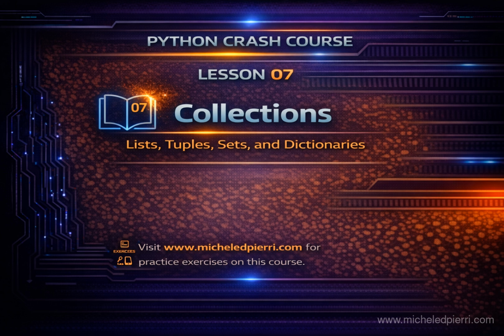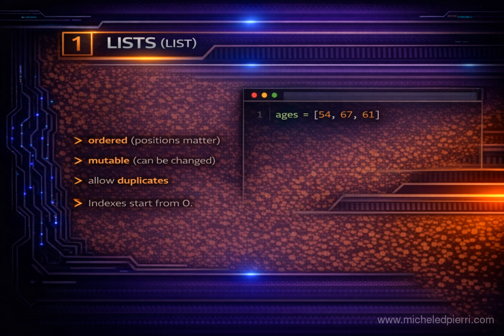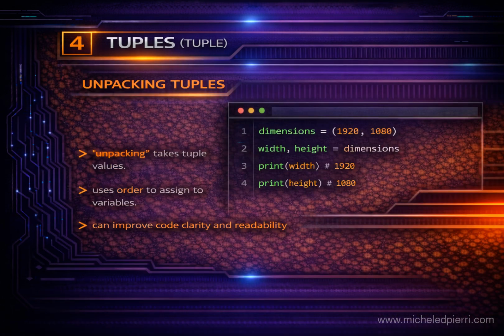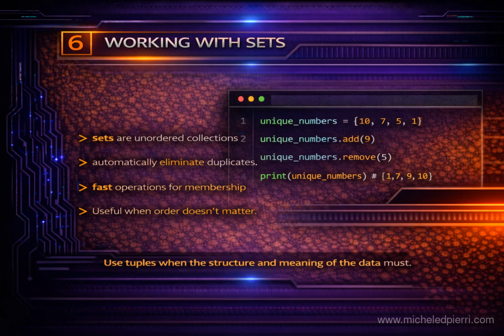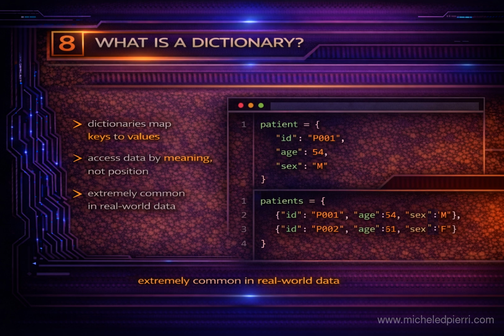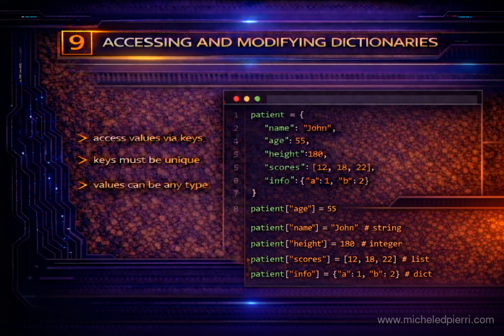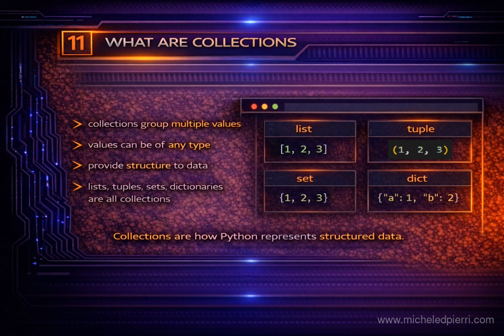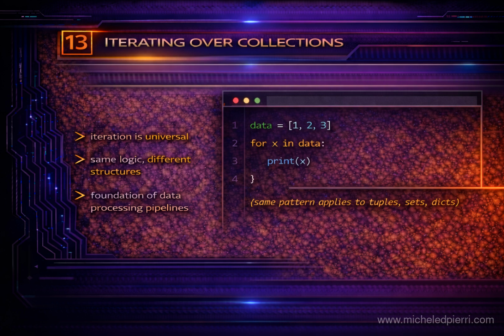Python Lists, Tuples, Sets & Dictionaries: Data Structures for Healthcare Analytics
Master Python's four core collection types. These structures are the foundation of every data analysis and machine learning workflow.

This video covers:
- What is a collection? Grouping related data
- Lists: ordered, mutable sequences
- Tuples: immutable records (patient ID, age, sex)
- Sets: unique elements and mathematical operations
- Dictionaries: key-value pairs for structured data
- Choosing the right structure for your task
- Iterating over collections
- Nested structures: lists of dictionaries as datasets

Understanding these prepares you for Pandas DataFrames.